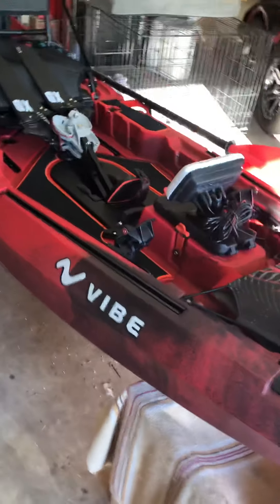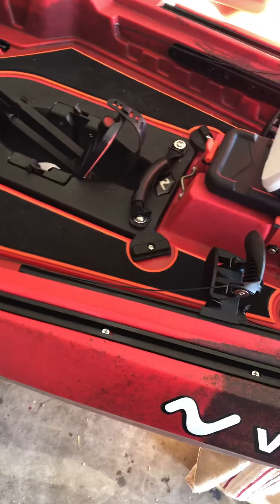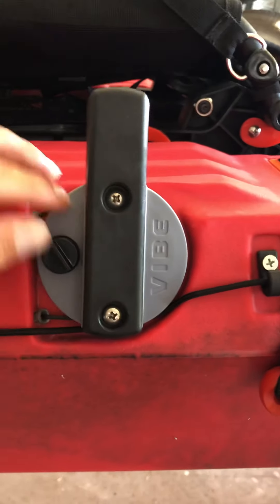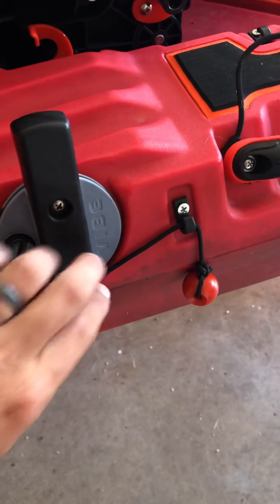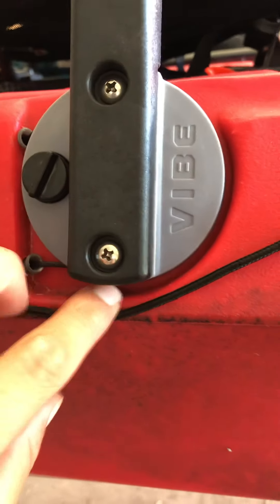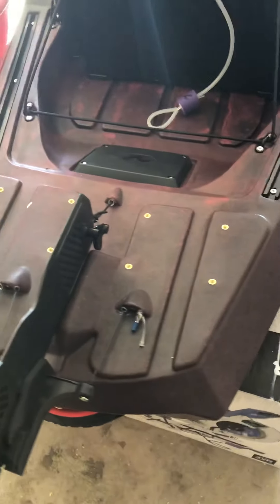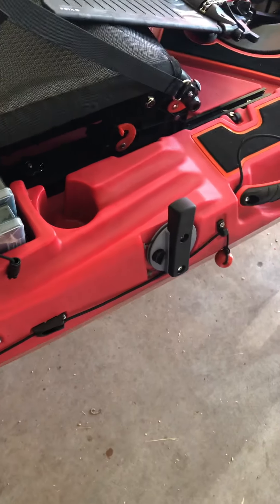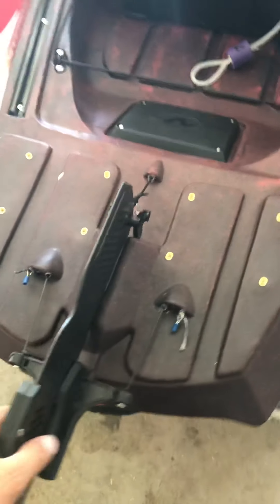Shearwater 125 steering handle install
I show how to install the steering handle and rudder cables for the gravity rudder on the Vibe Shearwater 125